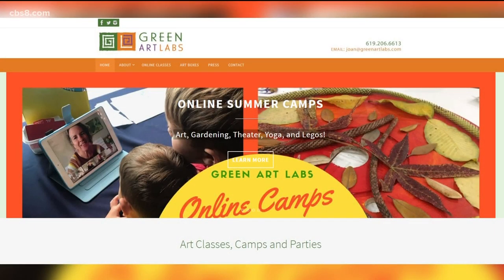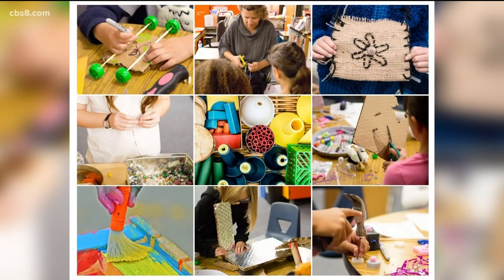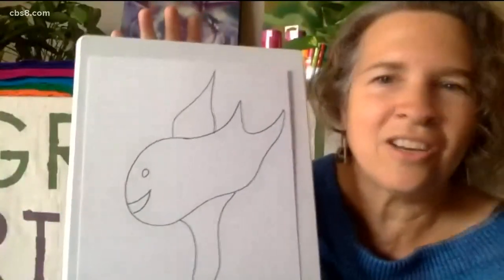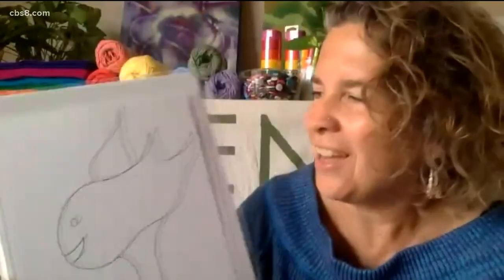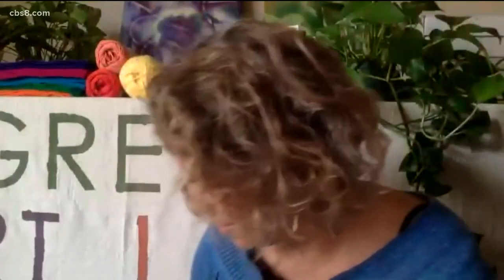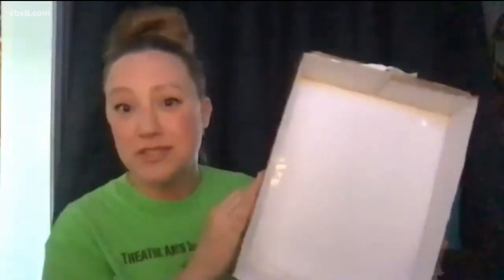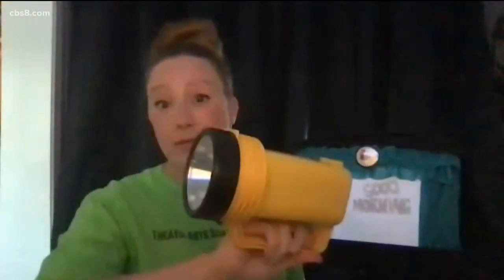Green Art Labs holding online summer camps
Artist and owner of Green Art Labs, Joan Green along with multiple teachers and student, Pedro, joined Morning Extra to talk about the camp.